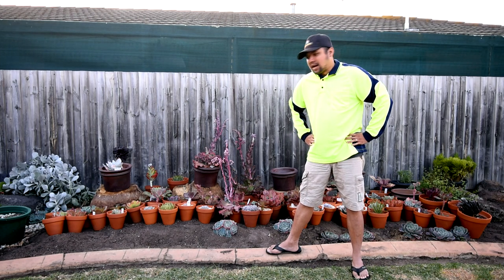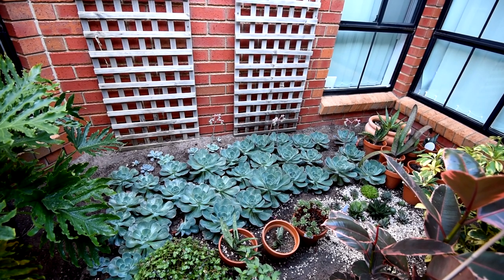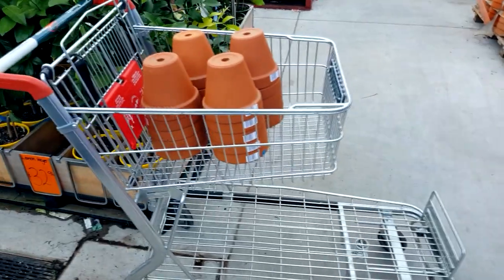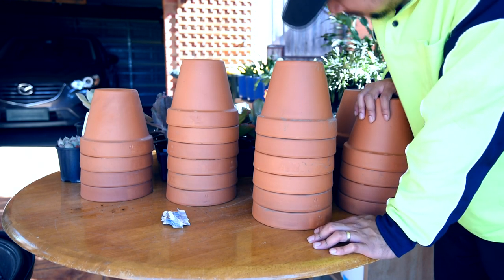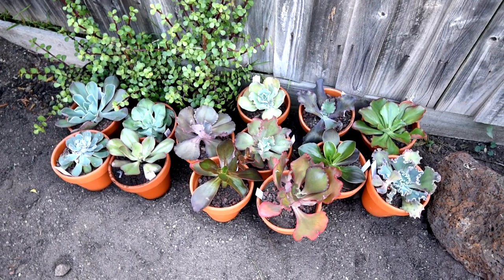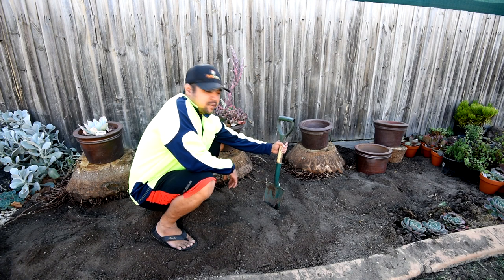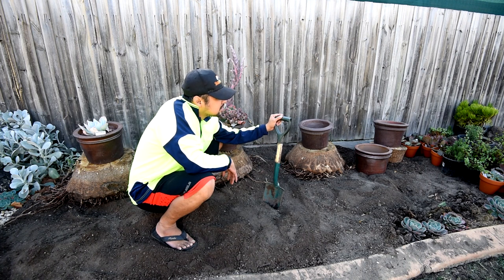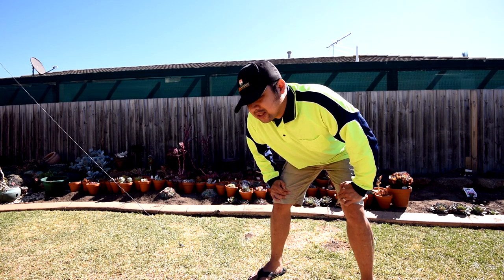#63 A new succulent display space!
LET'S PLANT!
EP 63 - A new display space!

Continuing where I left off, I started working on the section adjacent to the tulips section.

Over the course of days during the Easter long weekend, I managed to complete several tasks, which helped move this project forward.